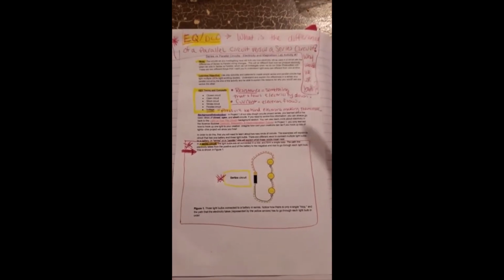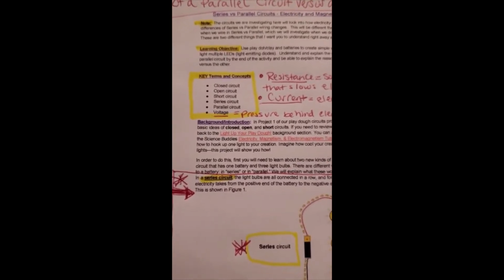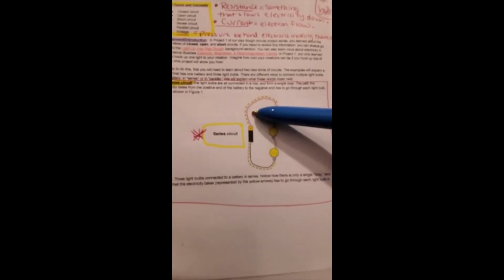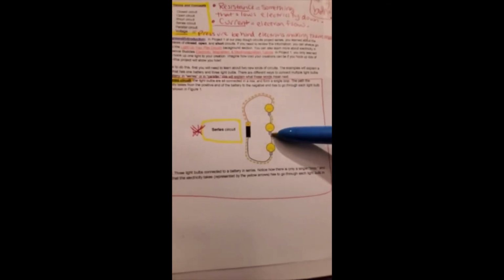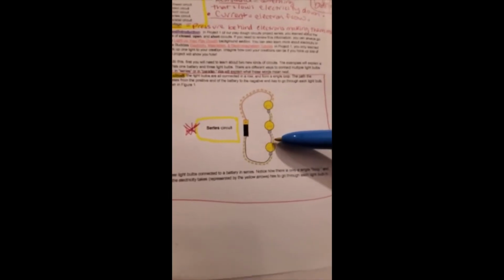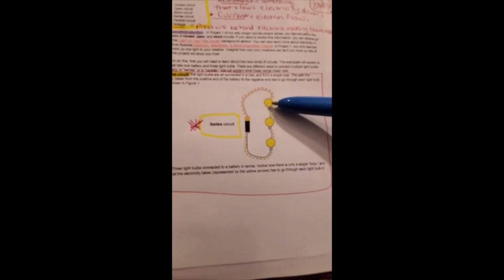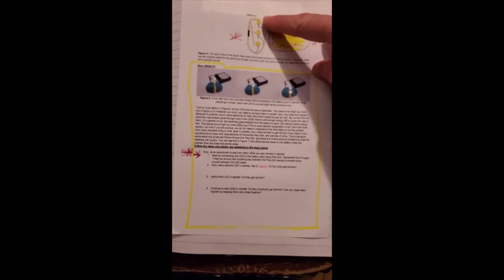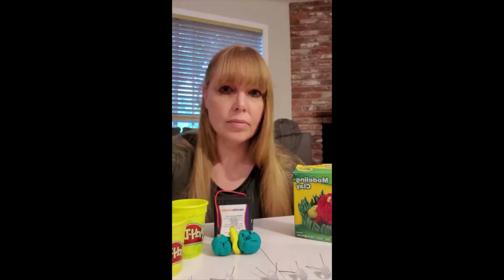Series Vs Parallel With Squishy Circuits